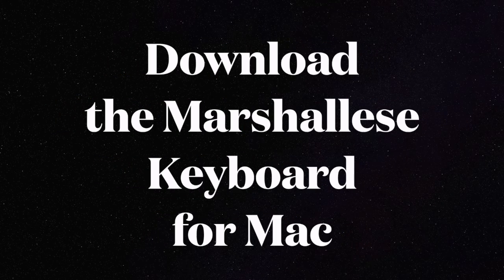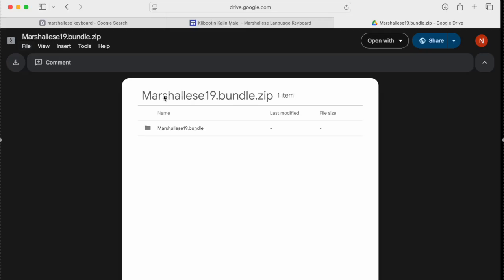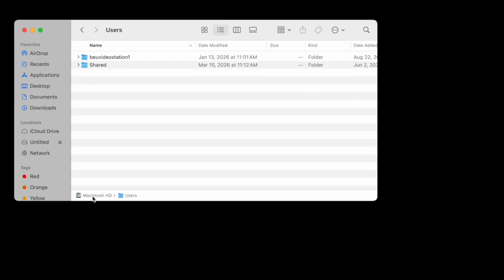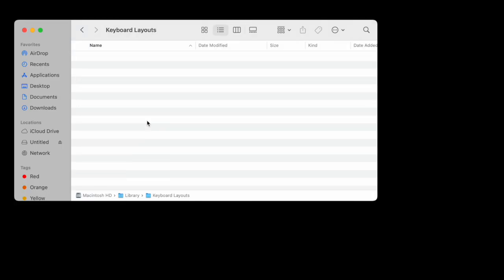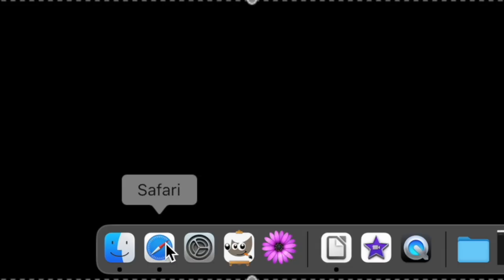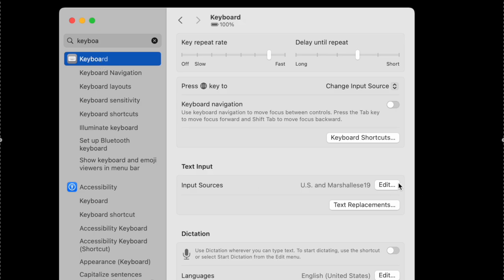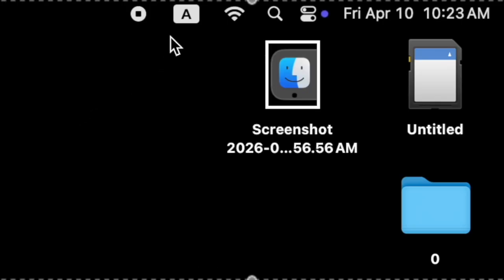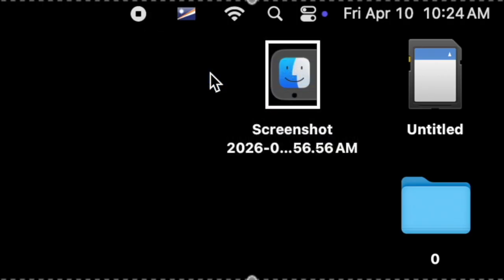Marshallese keyboard for Apple Mac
How to find, download, set up, and use the Marshallese keyboard developed and endorsed by the national language commission of the RMI (Customary Law and Language Commission) for the Apple Mac.